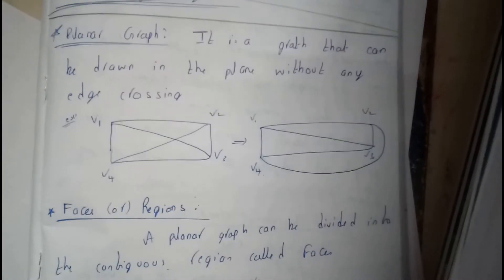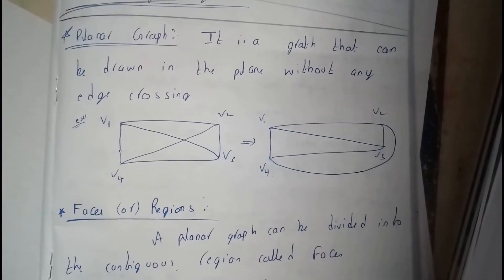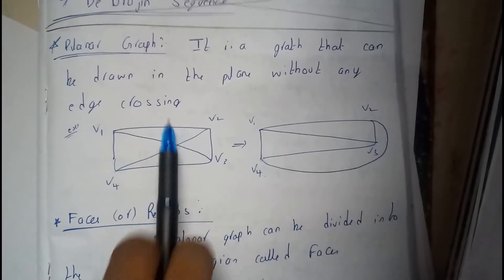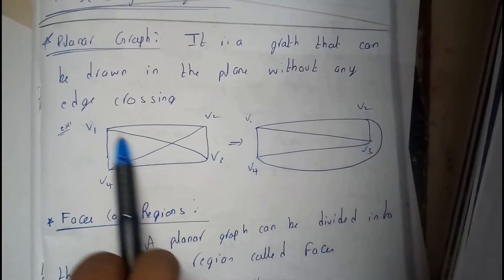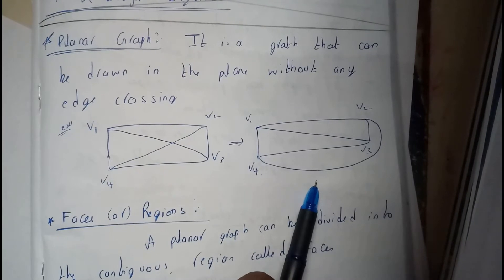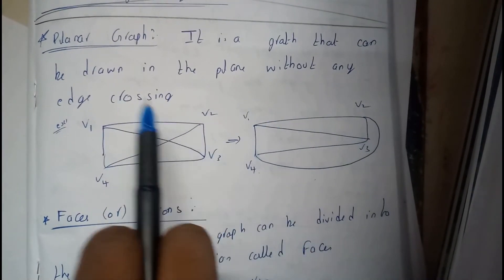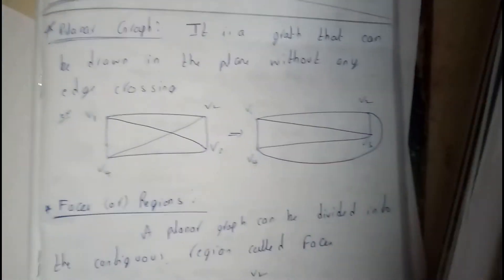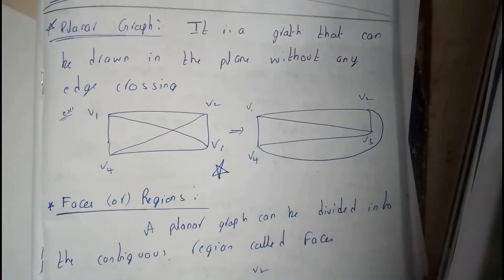PLANAR GRAPH|| GRAPH THEORY & TREES || DISCRETE MATHEMATICS || OU EDUCATION